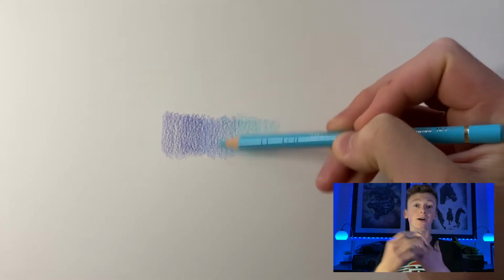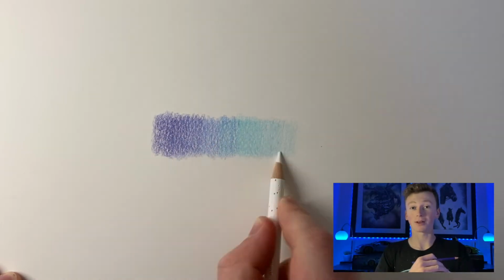Blending Coloured Pencils for Beginners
Being able to gradiate colours to and from one another is an essential skill when drawing. So in this video I will show you a very simple method to help you absolutely nail blending colouring pencils.